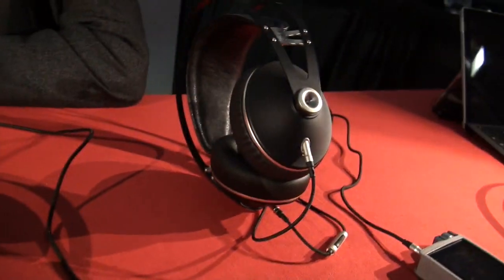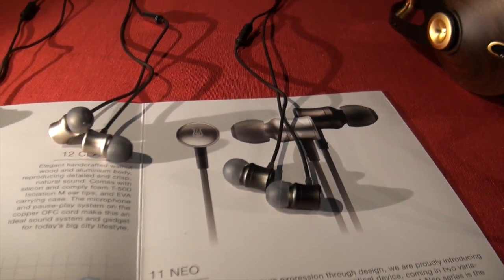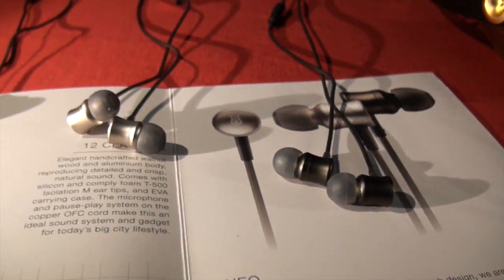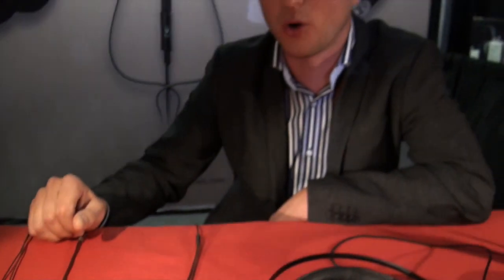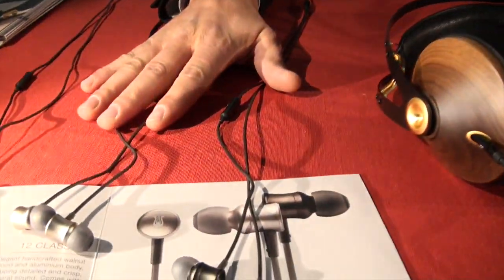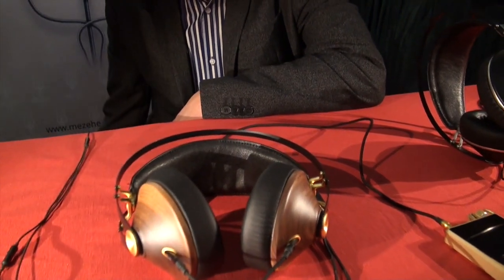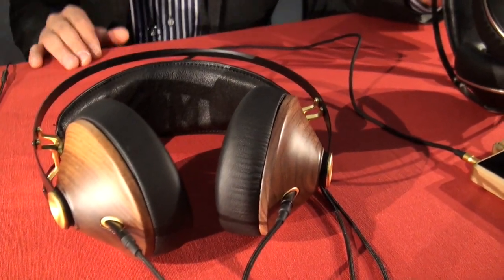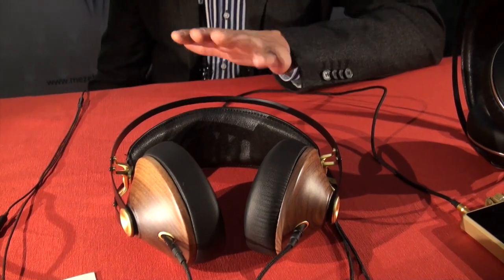CanJam@RMAF2016 Meze 11 Neo and 12 Classic Low-Cost IEM